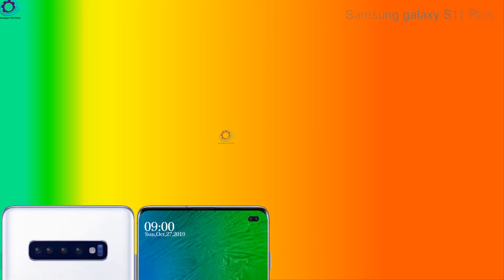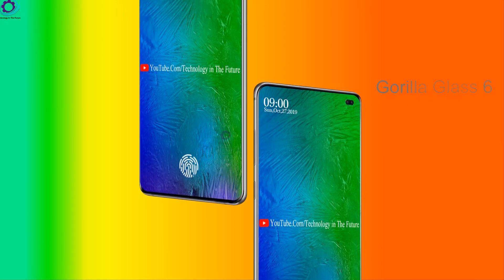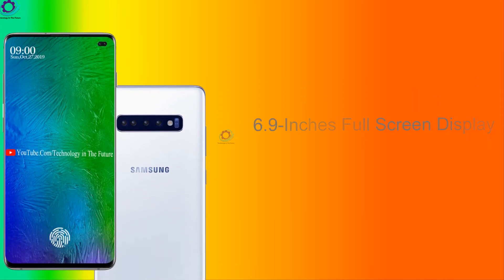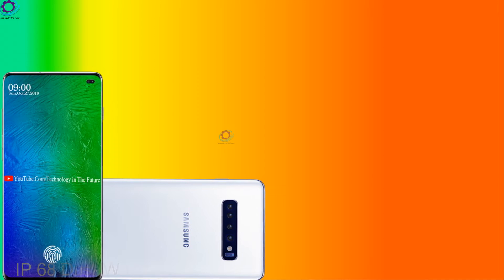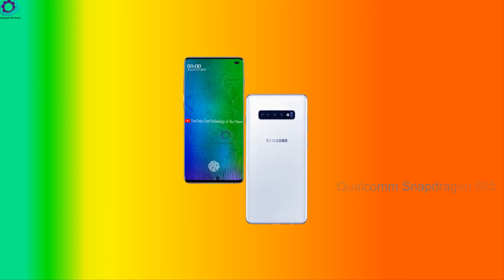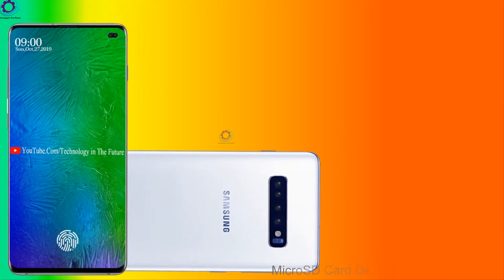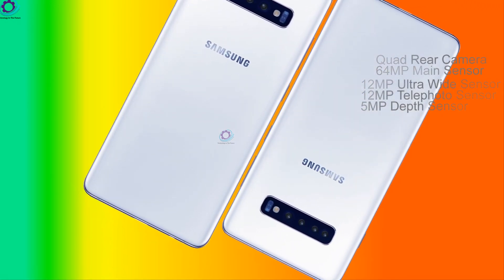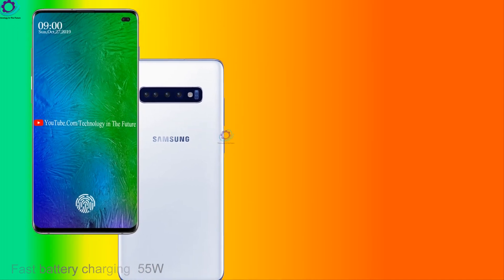Samsung Galaxy S11 Plus 2020 Specs, Trailer, Features, Design, Rumors, Concept!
Samsung Galaxy S11 Plus 2020 Specs, Trailer, Features, Design, Rumors, Concept, first look, Leaks.6.9-Inches Full-Screen Display   Resolution 1440 x 3040 Pixels. Aspect Ratio 19:9. Front / Back Glass Aluminum Fram (Gorilla Glass 6 ) HDR10+ Always-on Display   IP 68 Dust/Water-Resistant. Dynamic AMOLED Touchscreen. Qualcomm Snapdragon 865 And Adreno Most Update version.OS Android 11. Chipset Exynos 9820.MicroSD Card Dedicated Slot up to 1TB.10/12 GB of RAM 512GB/ 1TB of Flash Memory.Fast battery charging  55W Non-removable Li-Po 5000 mAh battery.